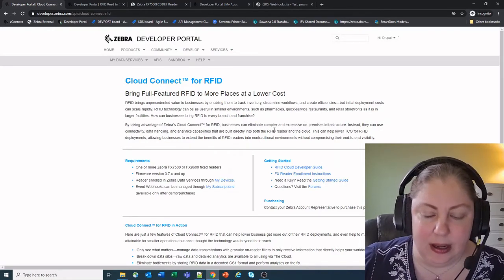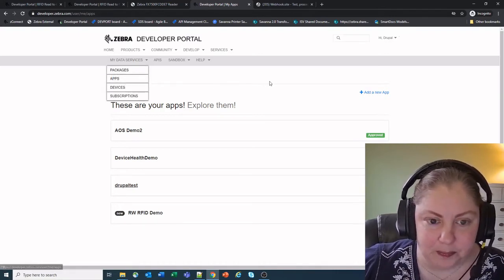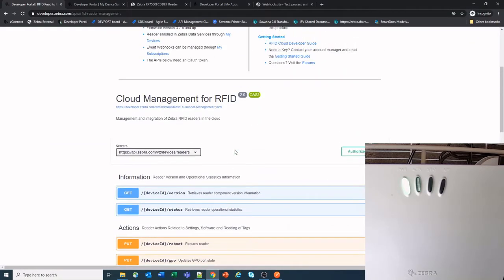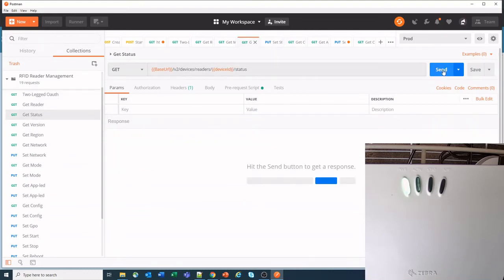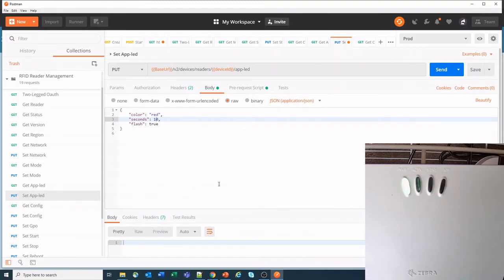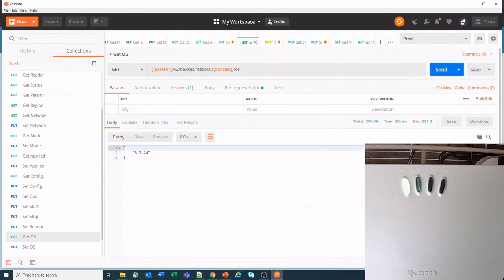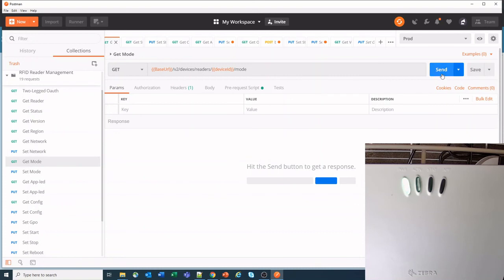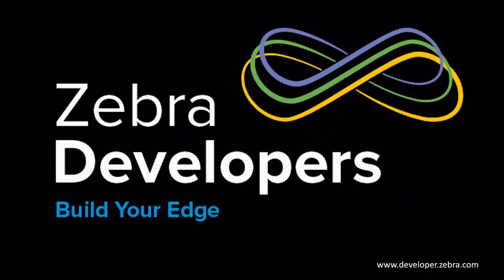Zebra DevBites | RFID Cloud Connect Management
Learn where to get the documentation and how to work with the Management APIs.  Showcasing the Status, Configuration, and Actions available through these APIs.